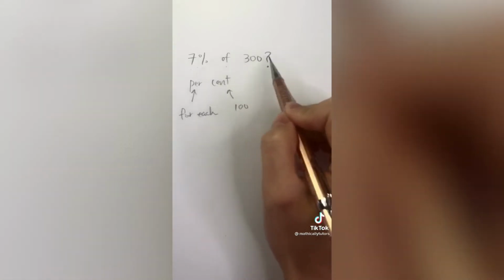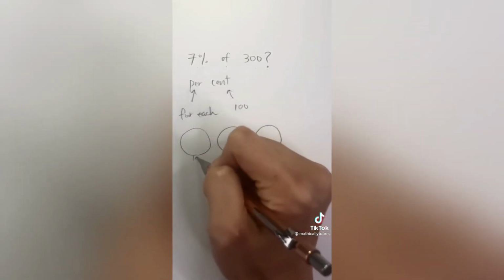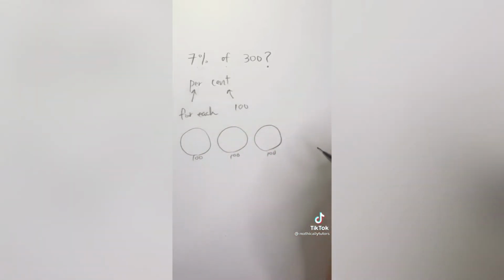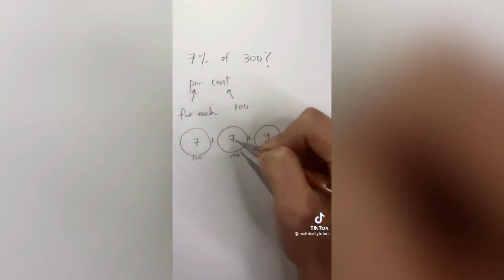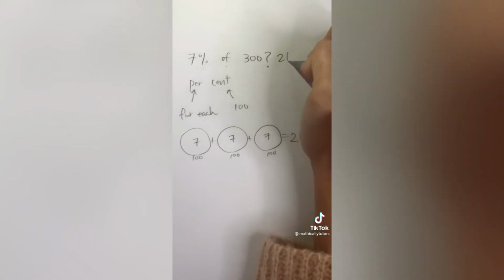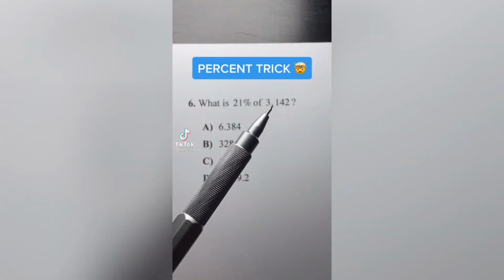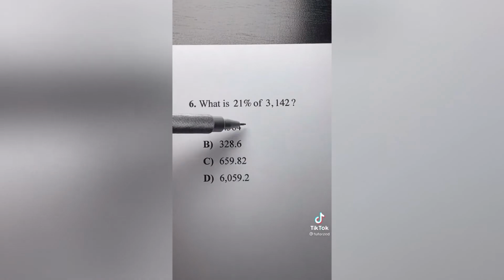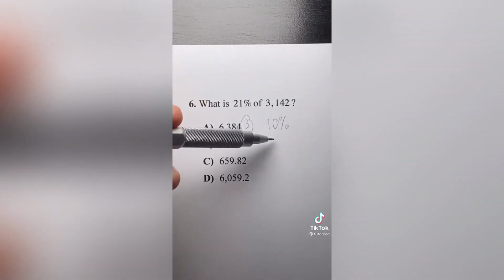How to calculate quick percentage | Math Calculation | combined maths